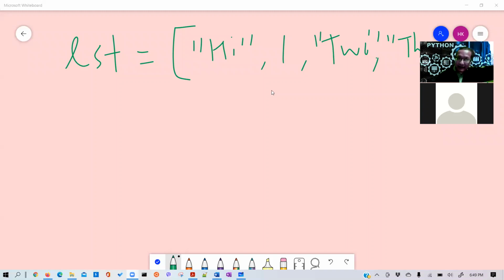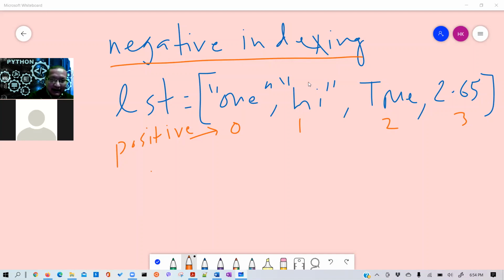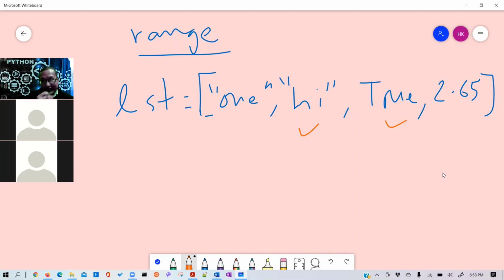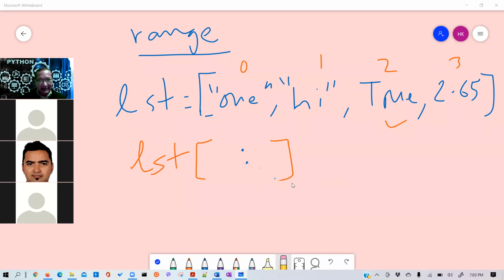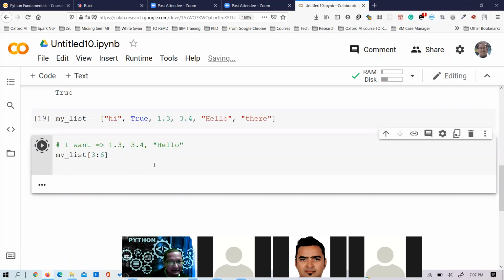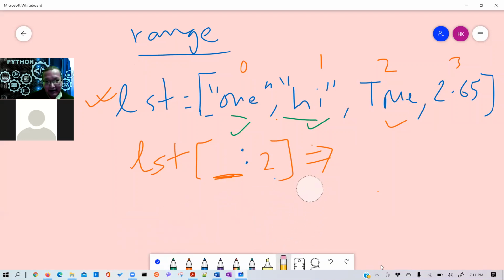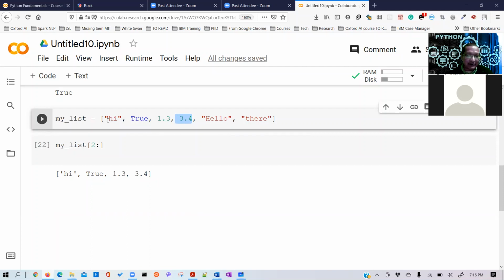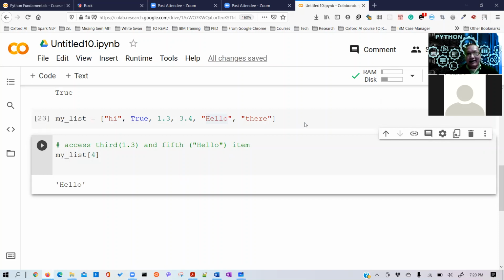Lesson 8: Python Lists (cont.)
This video talks about Python Lists.